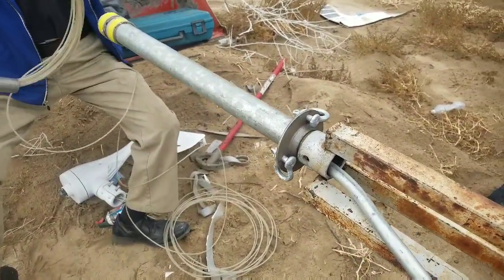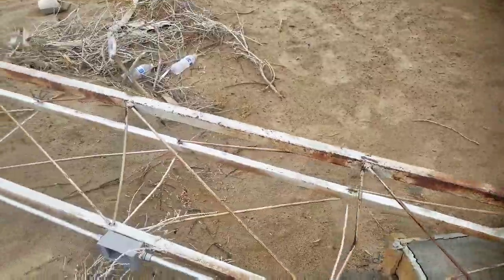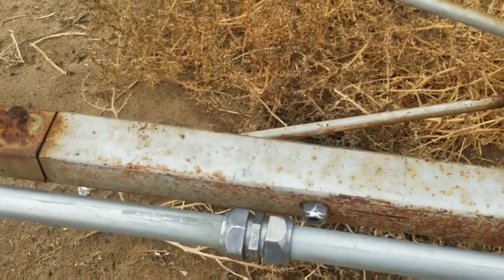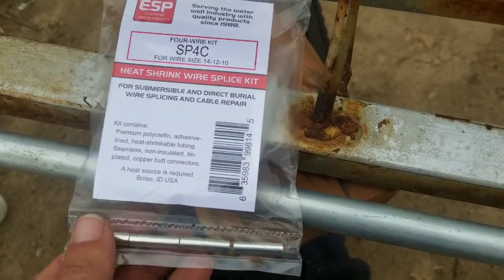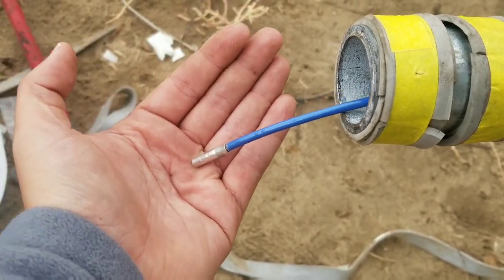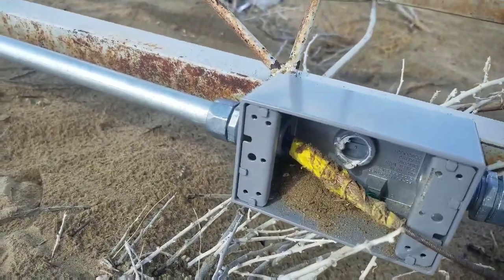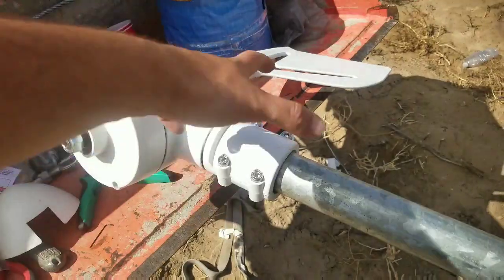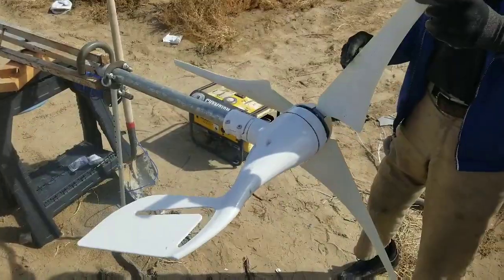Wind tower, electrical pull, blade and motor assembly, paint, Part 2